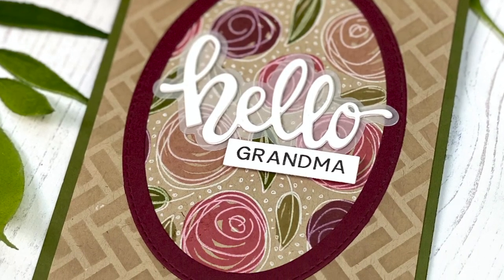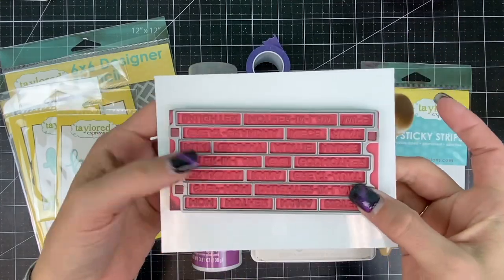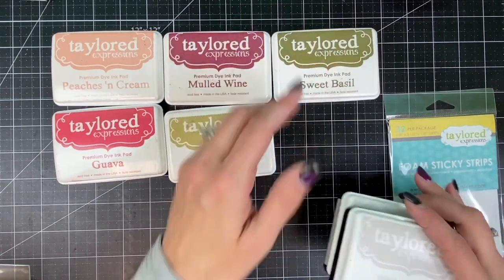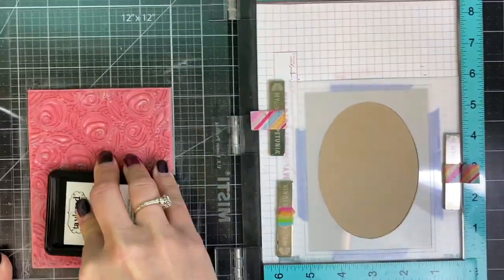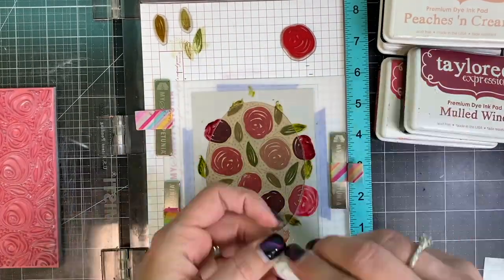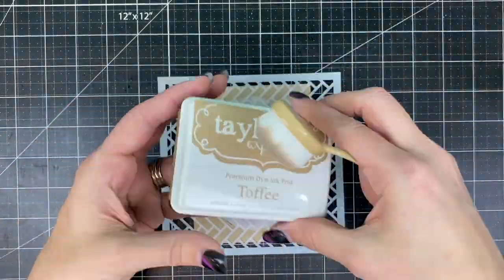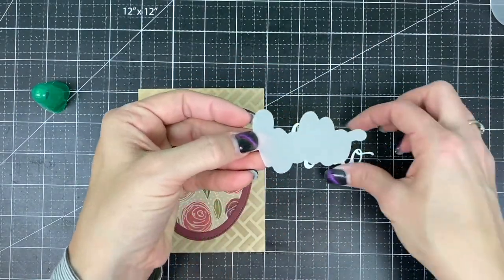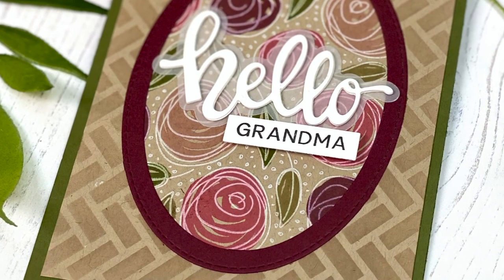Customizable Hello Card (Scribbled Rose)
Today I'm making a "Hello Grandma" card, however, with Taylored Expressions Building Blocks - Her, you can easily personalize who this card is for. The Building Blocks - Her stamp set includes titles such as: sister, daughter, mom, aunt, etc. This stamp set is similar to our previously released Simple Strips, where you can die cut a variety of words in one trip through the die-cut machine - saving you a lot of time!

The featured background on this card is our new Scribbled Rose cling and clear stamp set. The large background stamp is made from high-quality red rubber and we've included a few clear stamps to easily add color within the lines of the stamped background.

• TE Premium White Pigment Ink - Sugar Cube - Full Pad